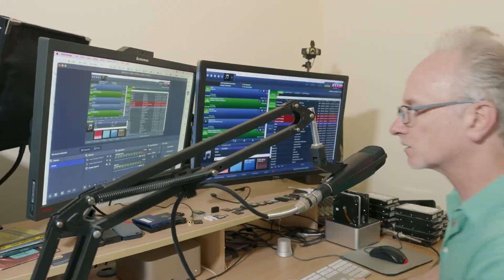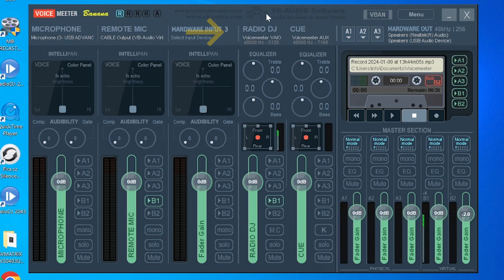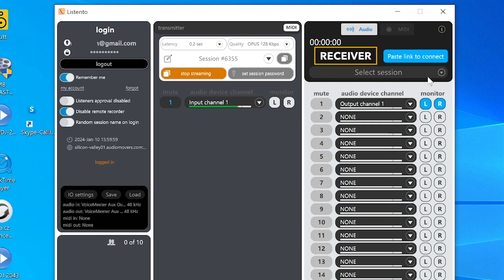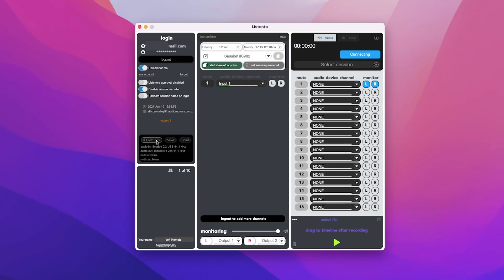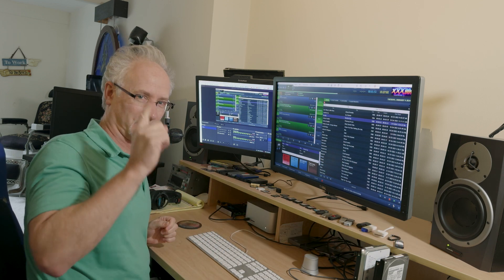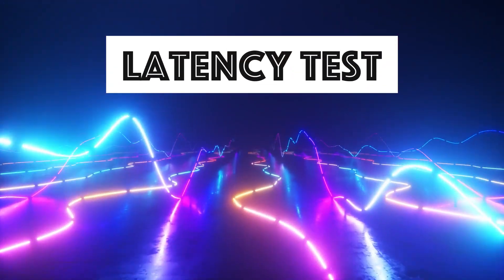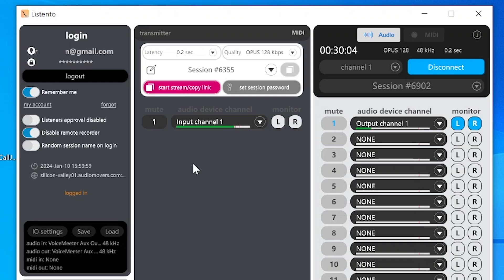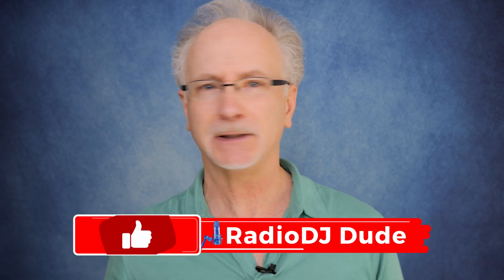Remote Radio DJ Solution🎤Low Latency/High Quality!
Lag and low quality be gone! 🎉 Here’s a sweet solution to get remote DJs/hosts on your radio station.

✅ Software Needed:
-Screen Sharing App: Team Viewer is my fav
-Virtual Audio Mixer: Voicemeeter Banana is my pick for the PC
-Audio Transmission App: Audiomovers is used for this video. Cleanfeed is another option.

I’ll deliver the step-by-step to get your remote DJs/presenters on air…fast! This is also a great solution for anyone running a cloud-based internet radio station. Now, you can go live on your station from anywhere on the planet.

🎙️ My Radio Set-Up
Electrovoice RE-20 Mic ~
Soundcraft 8Ch Mixer ~
Focusrite Audio Interface ~
Mic Arm ~

🎤 More Affordable Options
Audio-Technica AT2020 Mic ~
Soundcraft 5Ch Mixer ~

📻 For XXXtreme 80s FUN and cheesy 80s DJs…check out the 1953rd popular 80s internet radio station